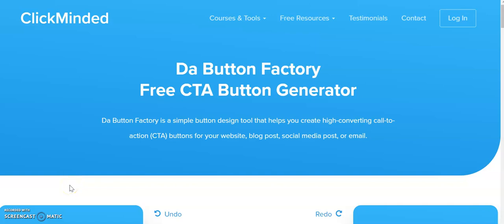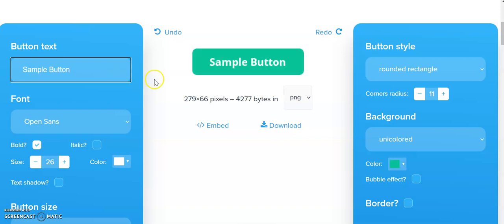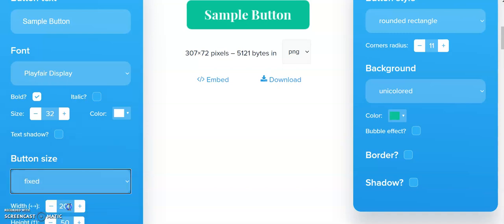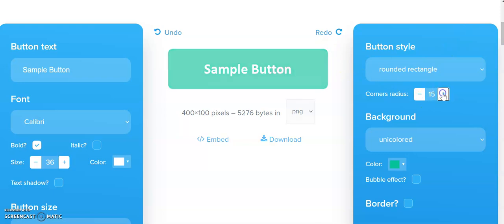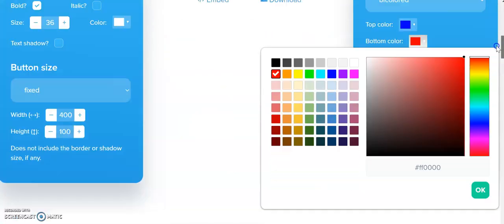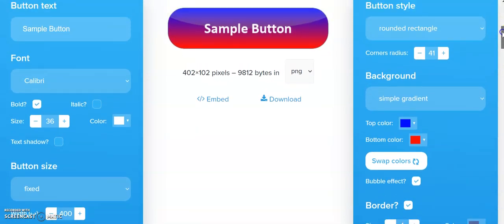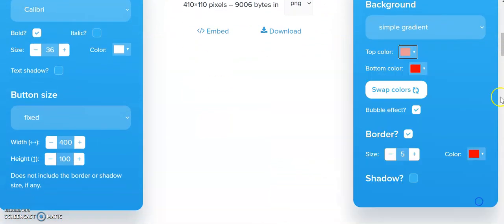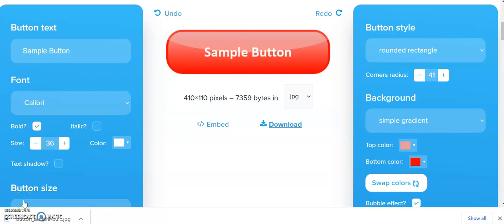ABLT: Introduction to Da Button Factory